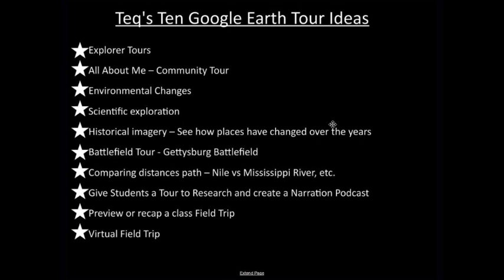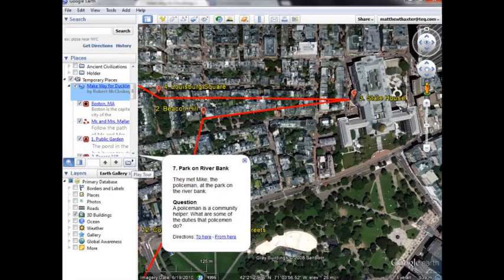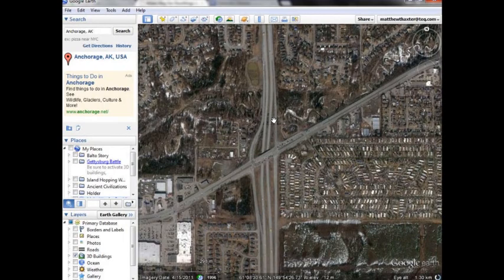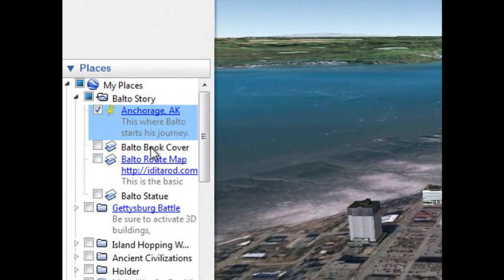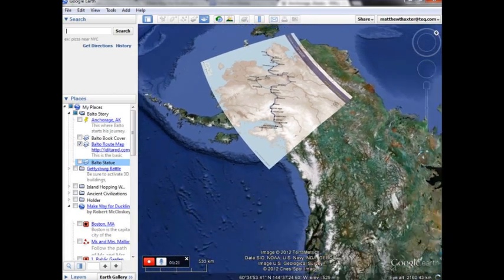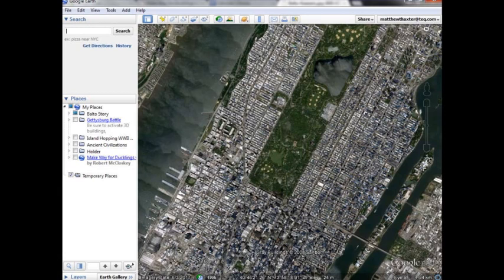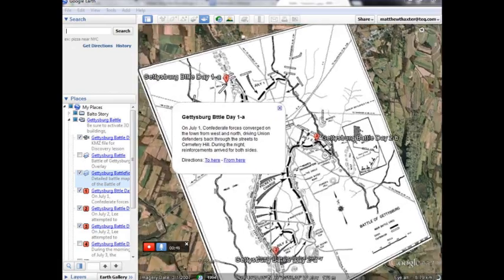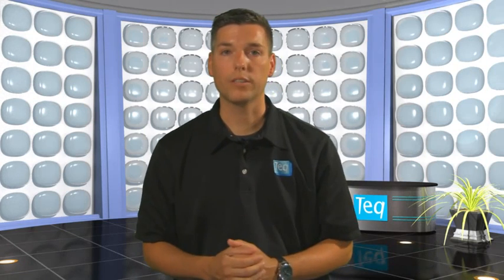Teq - Webinar 47: Google Earth 3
Back with the 3rd Part to our Google Earth sessions, Matthew will take us through some of the more advanced features of Google Earth. Hold on tight because it's going to be 'out of this world'.